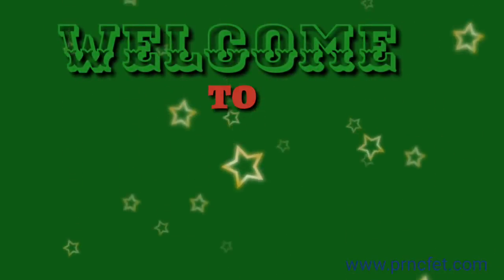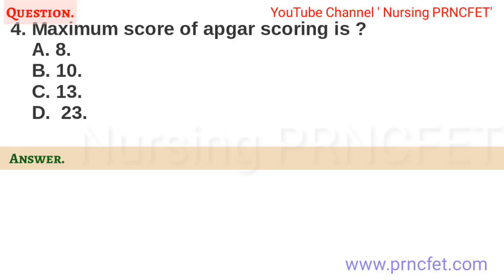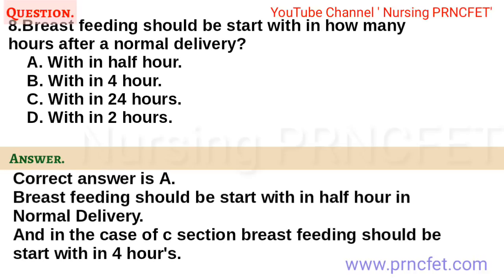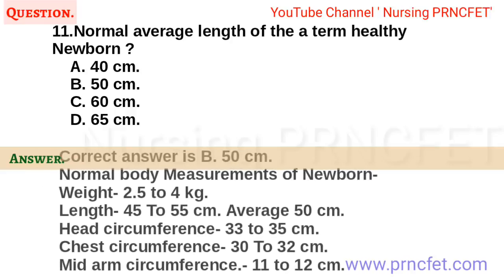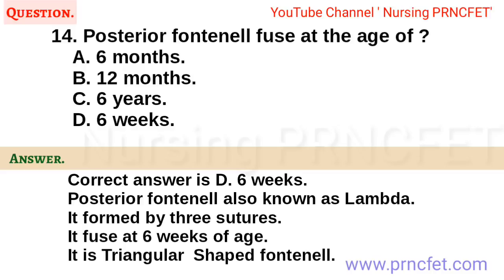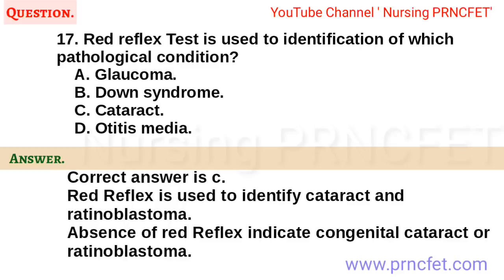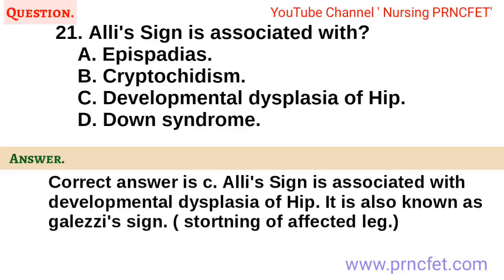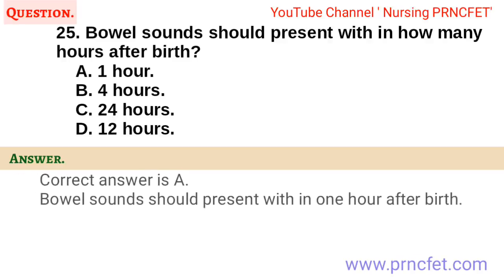Child Health Nursing Part-1 || Multiple Choice questions|| MCQs|| for Staff Nurse Exams.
Child Health Nursing Part-1 || Multiple Choice questions|| MCQs|| for AIIMS Staff Nurse Exam, STAFF NURSE EXAMS, nursing officer recruitment exams.
Give me your feedback in comment box.